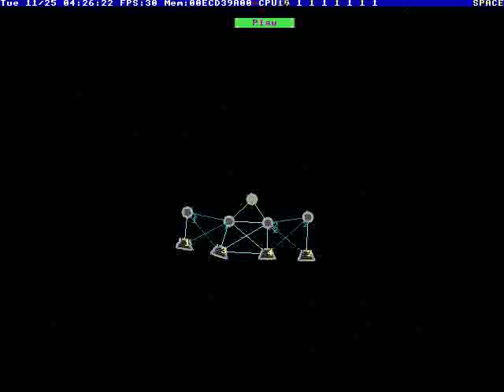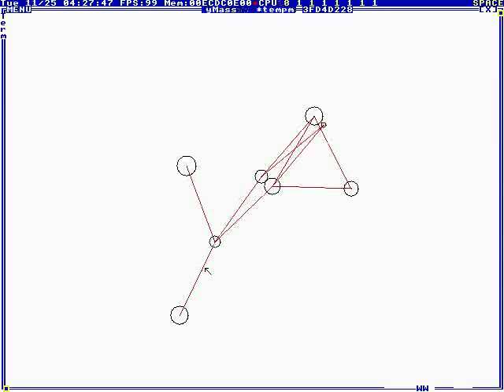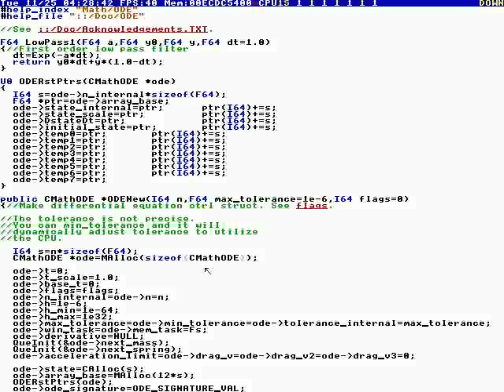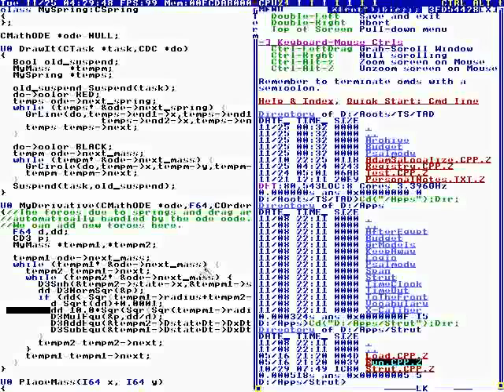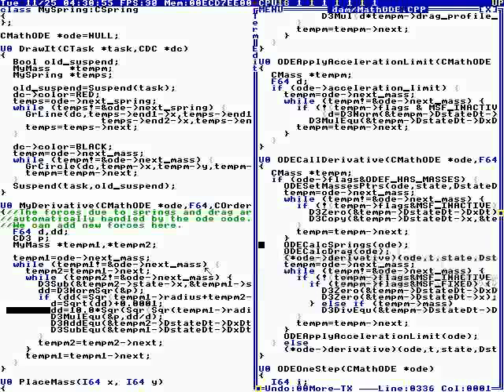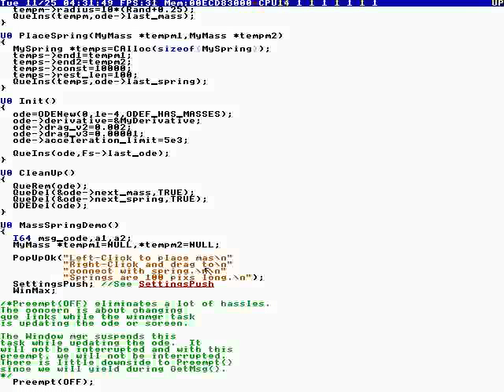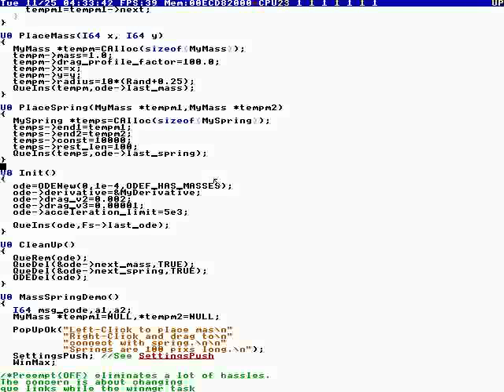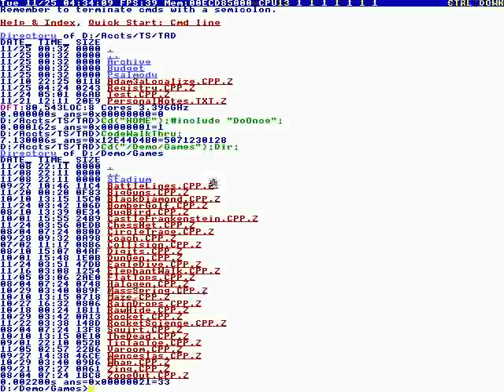371 - 5-Minute Random Code Walk-Thru #82 (TempleOS) [2014]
Full File Name: 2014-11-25T00:00:00+00:00 - TempleOS - 5-Minute Random Code Walk-Thru #82 (KAKb1D29ijE).mp4